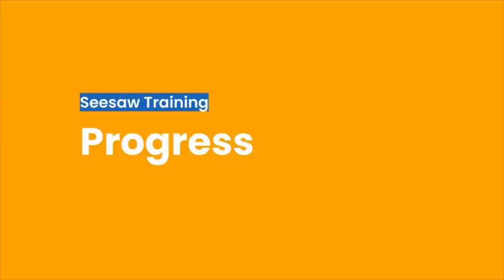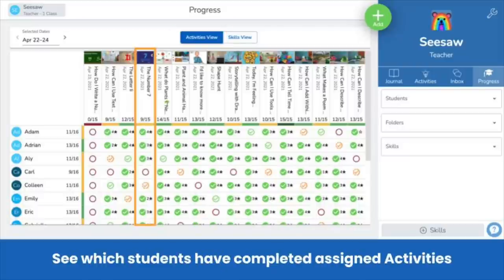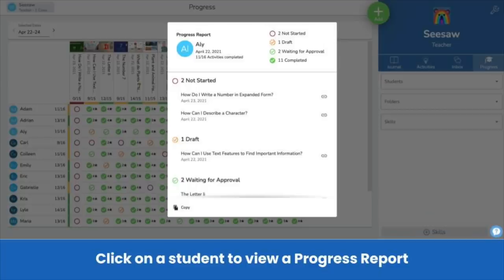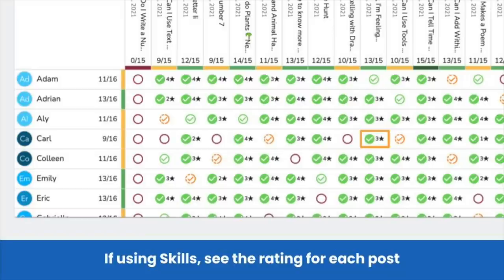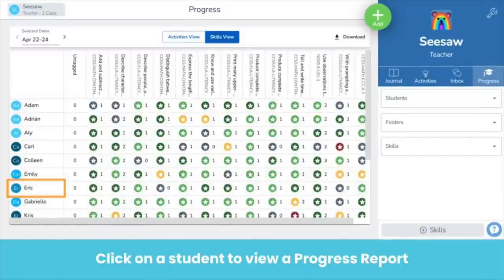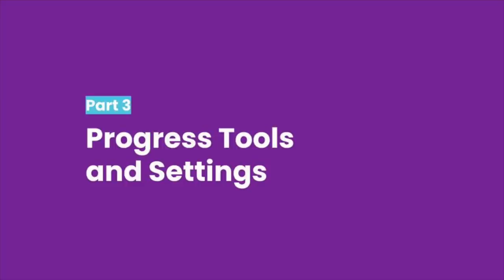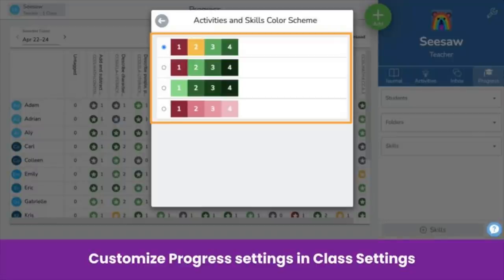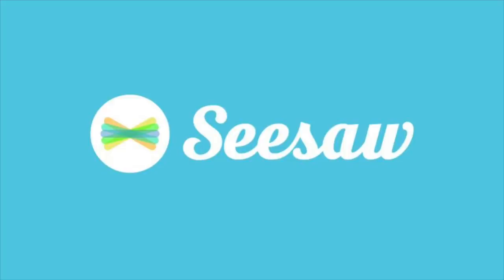Progress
Progress makes it easier than ever to track student engagement and mastery on Seesaw, so teachers have the insights they need to target instruction and support learning.

In this training, we will explore...
1) The Activities View (0:35)
2) The Skills View (2:54)
3) Tools and Settings (4:03)
4) Admin Experience (5:00)

You might be wondering...
- Is there a separate progress report for Activities View and Skills View? Yes, progress reports are separate. To generate an Activities Progress Report, click on a student's name in the Activities View. To Generate a Skills Progress Report, click no a student's name in the Skills View
- Can I download a CSV of Activities data? Not at this time. You can download a CSV of Skills data by clicking Download in the Skills View.

We do not offer certificates of completion for mini-trainings at this time.